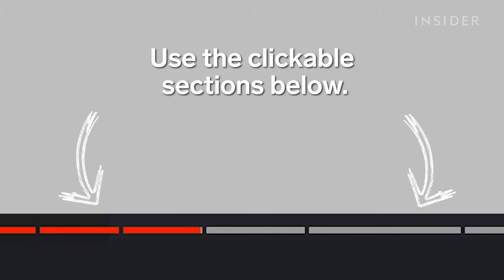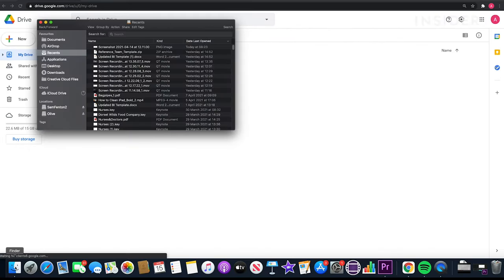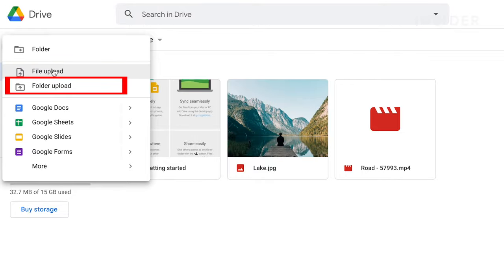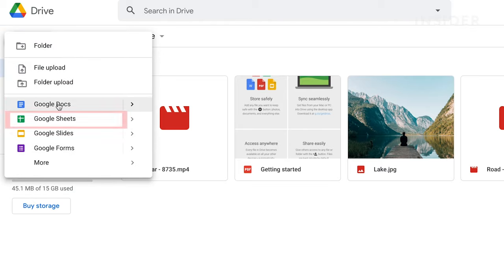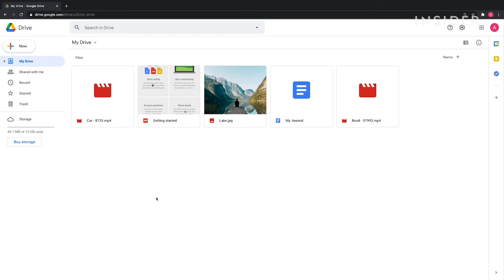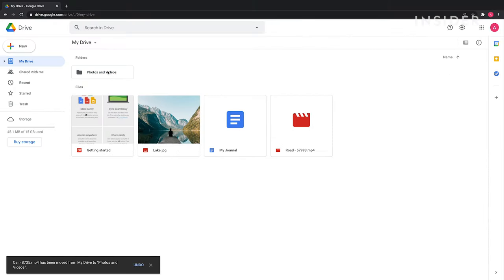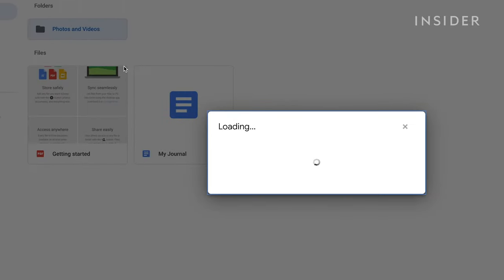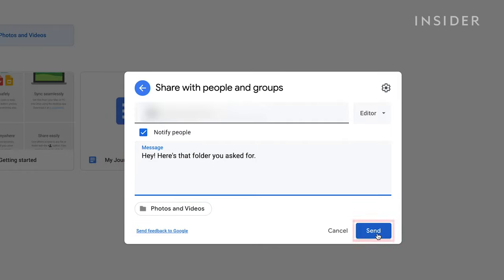How To Use Google Drive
0:00 Intro
00:11 Upload a file
00:49 Create a file
01:15 Manage files
01:42 Sharing files and folders

Watch this tutorial to learn the basics of using Google Drive including uploading, creating, managing, and sharing files.